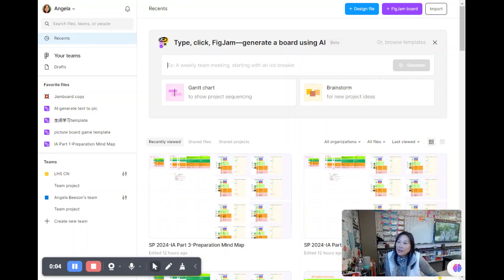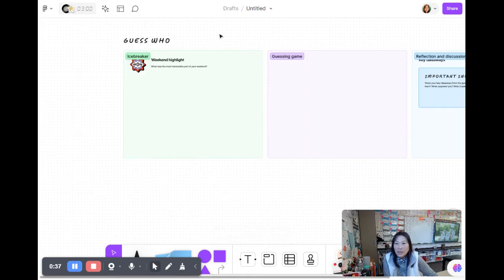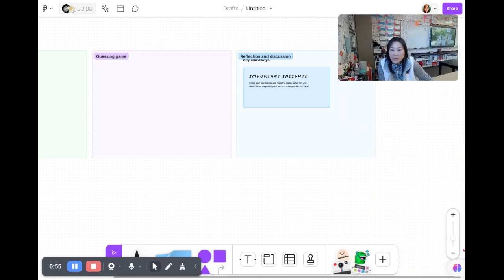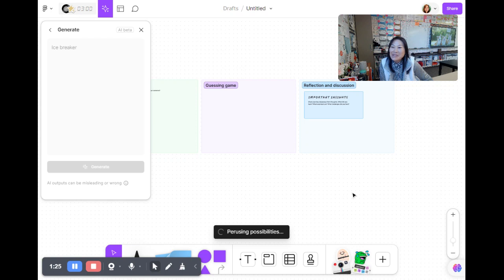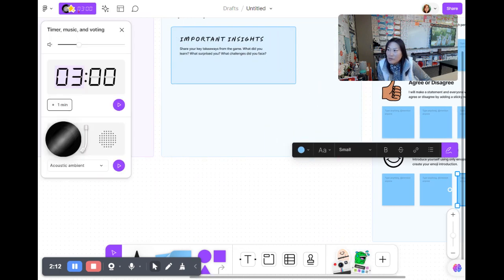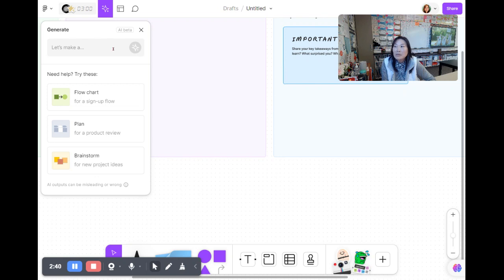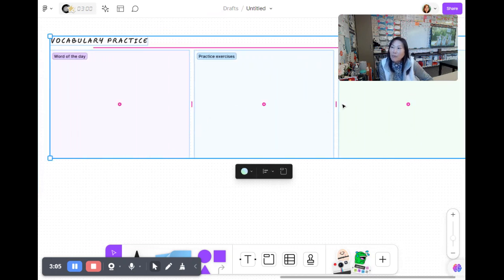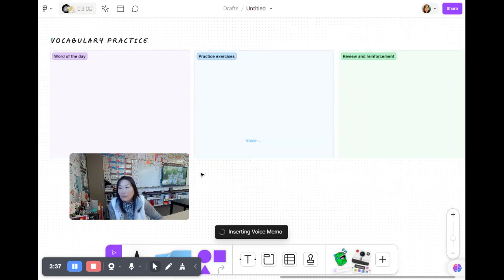How to Use Figma AI(beta) to generate collaboration boards for World Language Teachers.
Figma is collaboration board free for educators.